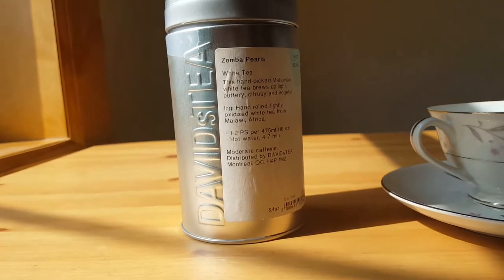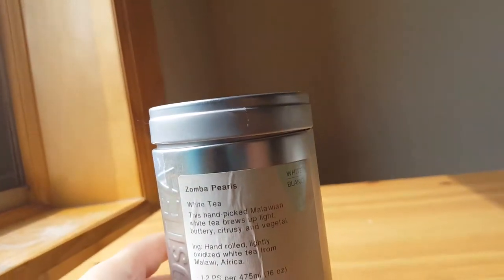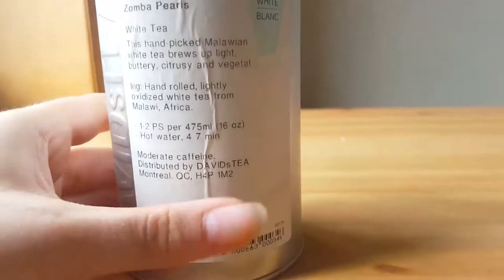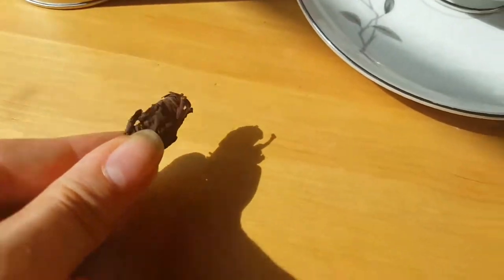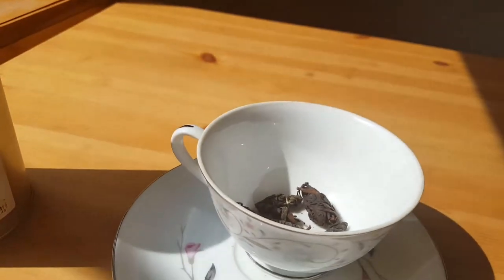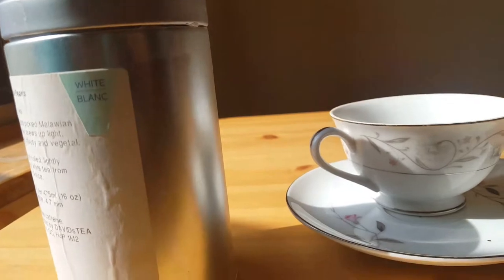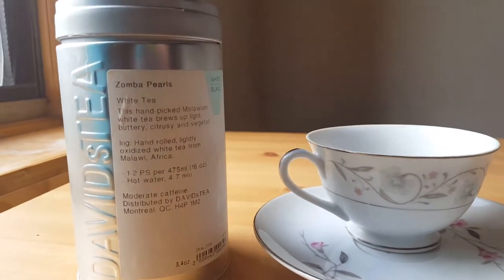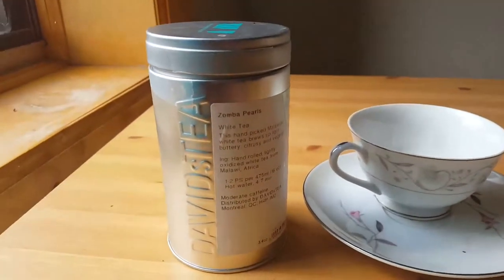✅ How To Use DavidsTea Zomba Pearls White Tea Review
How To Use DavidsTea Zomba Pearls White Tea ReviewW__

About this product:

DavidsTea Zomba Pearls White Tea

We are so excited to introduce our first-ever tea from Malawi. Grown on a third generation, family-owned garden in the Shire Highlands, these exceptional little pearls are a true labour of love. Each leaf is hand-plucked and rolled by an amazing team of 15 tea-crafting local women. It steeps a beautiful bright yellow, with the mild aroma of artichoke and a light, buttery taste with natural citrus and vegetal notes. To get the most out of these gems, try drinking them over multiple steeps, or “gong fu” style. As the leaves unfurl with each steep, each cup is a totally new experience.